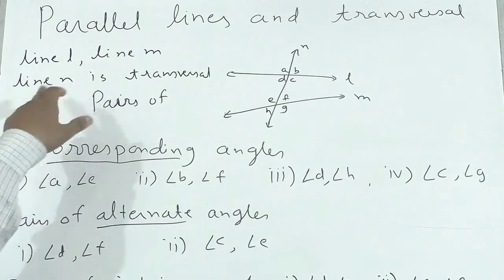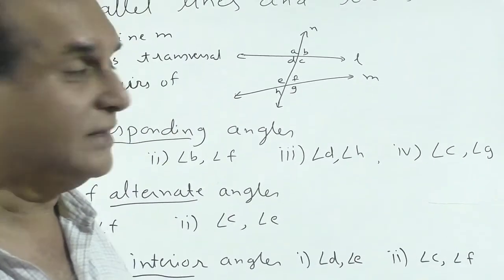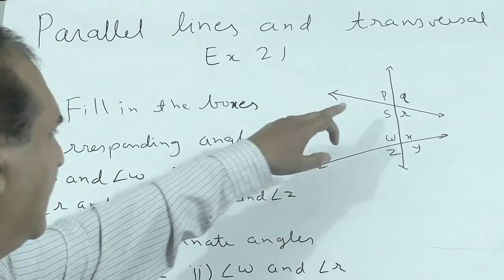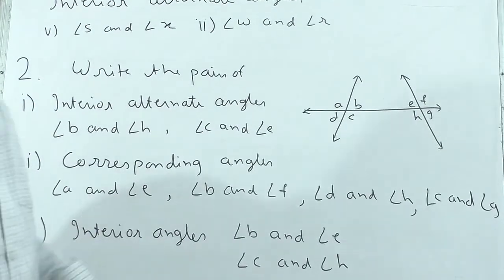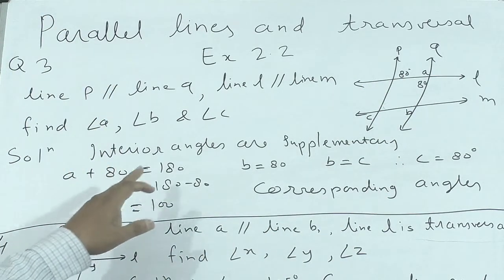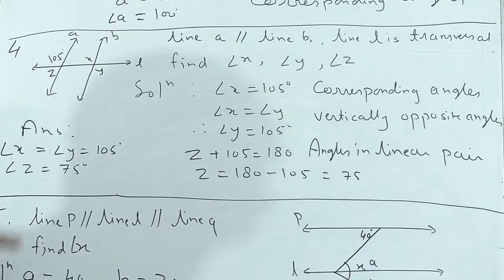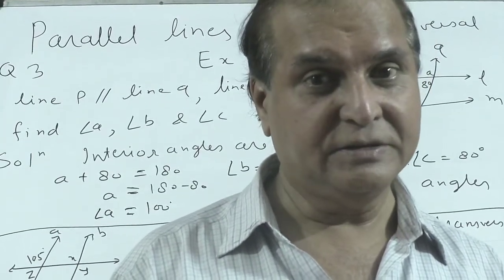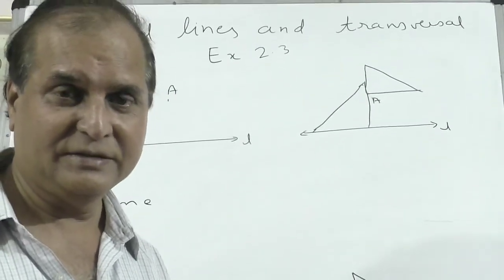Std VIII Mah Board | SSC Board|Maths | Parallel Lines